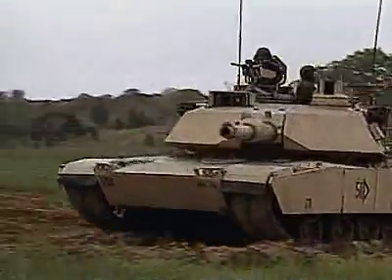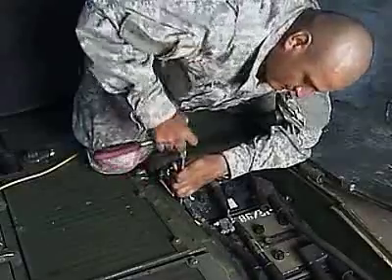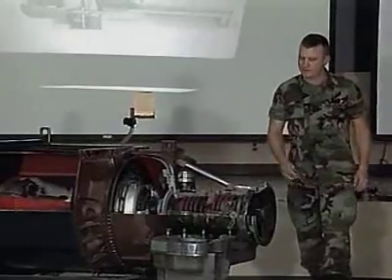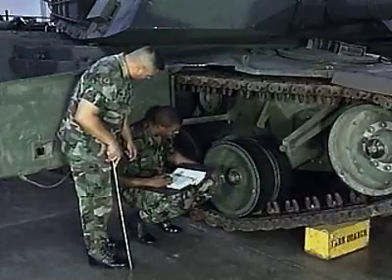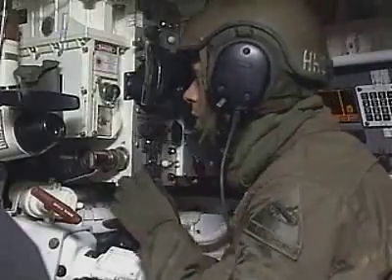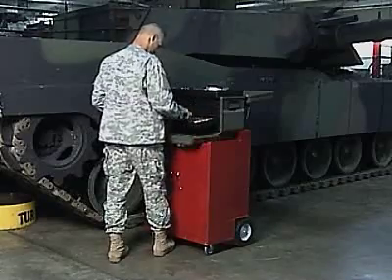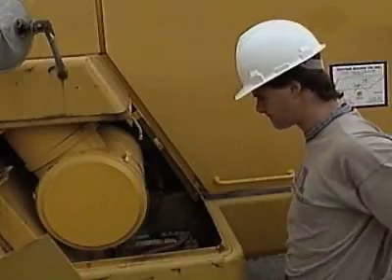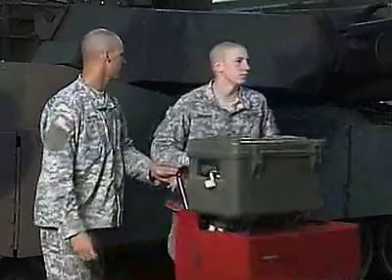M1 ABRAMS Tank System Maintainer (63A)-탱크 시스템 관리자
Army forces use a wide array of weapons, from small field artillery to large ballistic missiles. Most of these weapons have electronic components and systems that help locate targets, aim weapons and fire those weapons. The ABRAMS Systems Maintainer is an integral member of the team that's responsible for keeping these weapons operating properly.

The M-1 Abrams Tank System Maintainer is primarily responsible for supervising and performing maintenance on Abrams tanks. Some of your duties as an M-1 Abrams Systems Maintainer may include:

 - Performing major assembly replacement, including the turret and fire control systems
 - Diagnosing and troubleshooting malfunctions
 - Performing organizational maintenance and on-board direct support tasks on the suspension systems, steering systems, hydraulic systems, auxiliary power units, fire extinguisher/suppression systems, gas particulate systems and fire control systems
 - Repairing and maintaining Abrams weapon systems and infantry weapons
 - Cleaning and lubricating gyroscopes, sights and other electro-optical fire control components
 - Repairing and maintaining missile mounts, platforms and launch mechanisms
 - Testing and adjusting weapons firing, guidance and launch systems